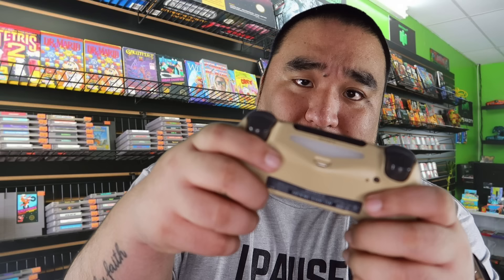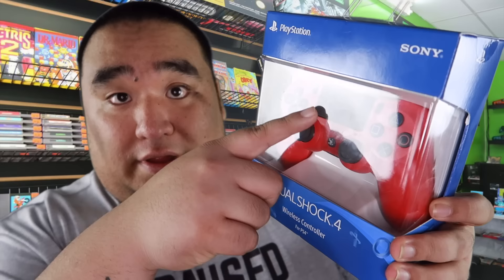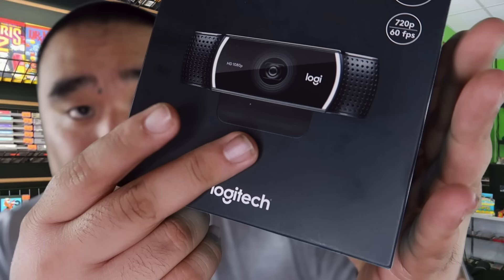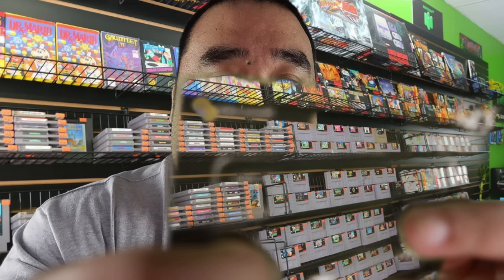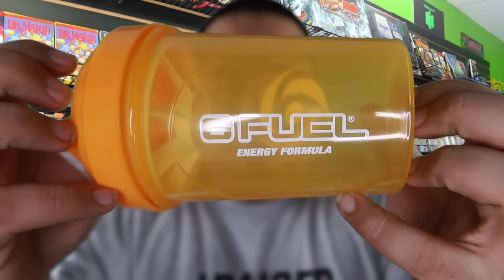[ASMR] Game Store Roleplay | MattyTingles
Thank you to Gfuel for working with me on this video, I'm honored to be a part of your movement.

So in this video I help you fix your PS4 controller, find some presents for your friends and buy a few things for you as well. I hope you find this relaxing and entertaining. Please enjoy!

If you play Fortnite make sure to use Creator Code: "WatchMatty" when using V-Bucks to support me and also make sure to follow on Twitch, I'll be back very very soon!

📦 Amazon Wishlist

- NEW HERE? -
Hey! My name is Matty and I live in Oregon. I’ve been an avid viewer of ASMR for over 7 years and I started my channel December 16, 2016. I normally upload 2-3 times per week!

Vlog: “EverythingMatty”
Gaming: “WatchMatty”

Mailing Address:
Matty
Turner, OR 97392